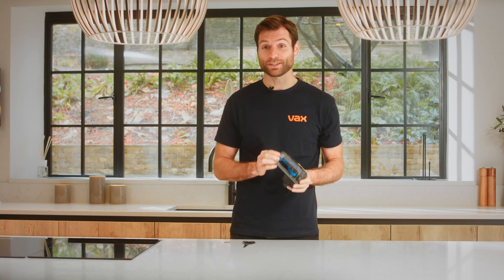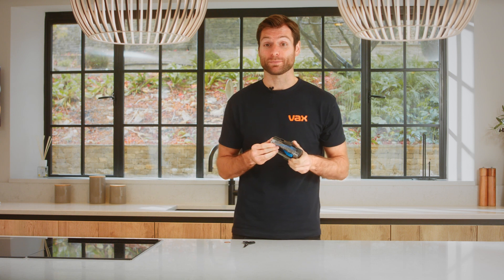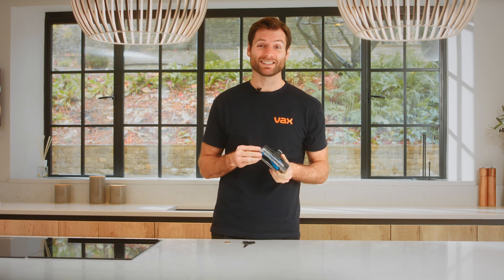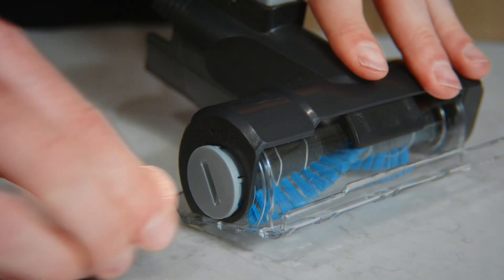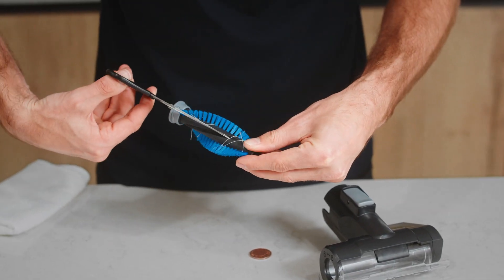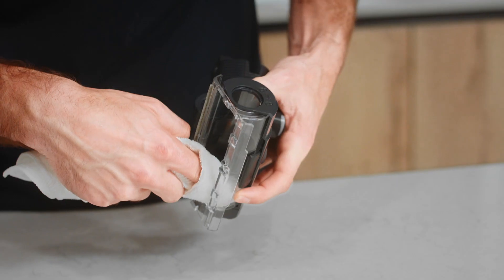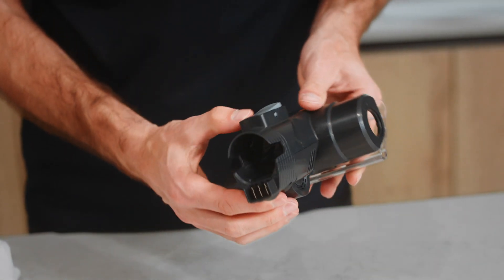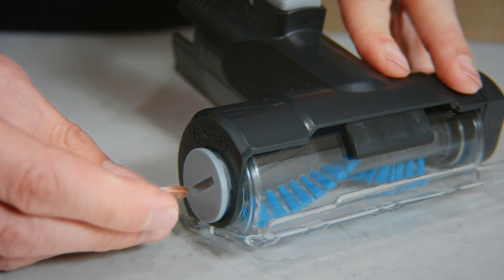Vax Edge Dual Pet & Car | Cleaning Mini Motorised Pet Tool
How to clean the mini motorised pet tool brushbar included with the Vax Edge Dual Pet & Car vacuum cleaner